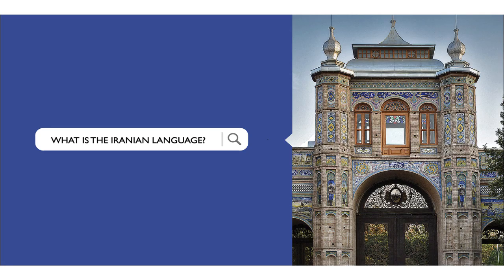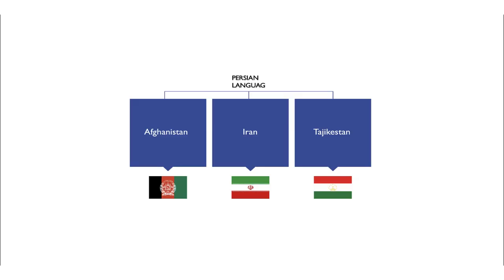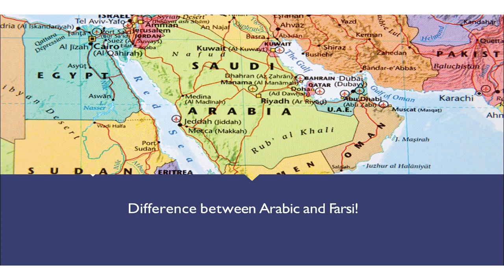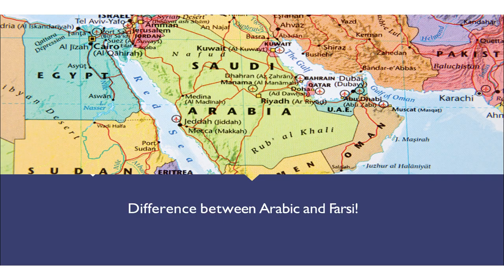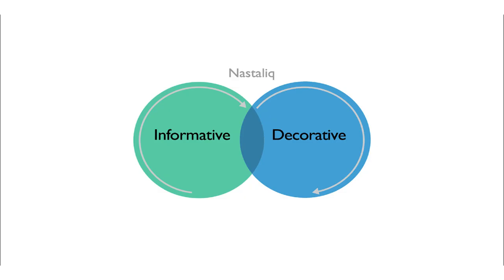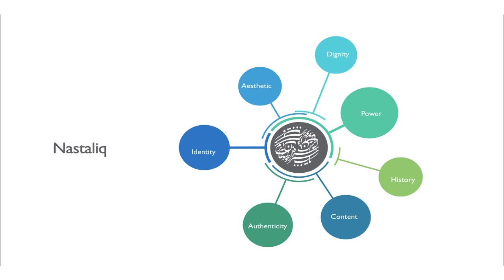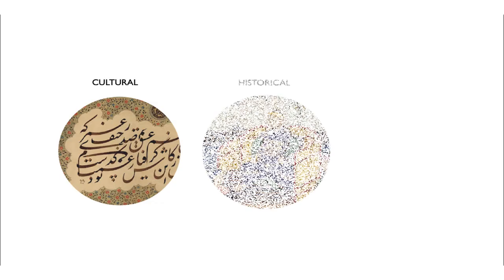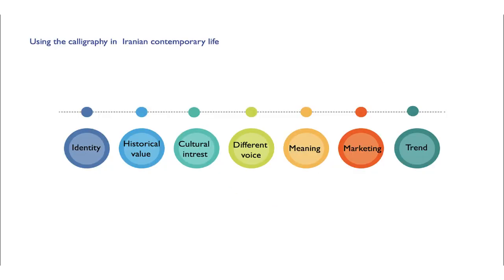Persian Typography Journey — Setareh Ghoreishi and Mehrdad Sedaghat Baghbani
Presented during TypeCon2021: Together (online)

Some famous forms of Persian calligraphy such as Naskh, Nastaliq were used primarily for religious purposes, like transcribing the Quran and writing other religious quotes and poems. Recently, however, Iranian companies have started to use these religiously charged styles on commercial items such as purses, t-shirts, and other marketable items. Products with Persian calligraphy are not just popular in Iran, but also in western countries. The rich history of elegant calligraphy used strictly for poems and artwork leads the inquisitive observer to wonder why its usage has shifted. Moreover, calligraphy has also shifted to being used in typography, in other words, Persian calligraphy is now used in a variety of art forms, such as sculpture, painting, photography, and graphic design. Overall, we examine how Persian calligraphy has shifted in usage over the past twenty years from being a high, elegant art-form to being a medium printed on common, everyday items and the social, political, and economic factors that have led Persian companies to begin using calligraphy on their products, in order to sell them.